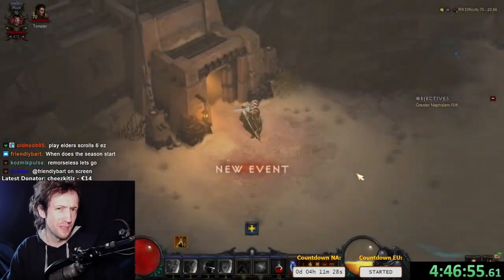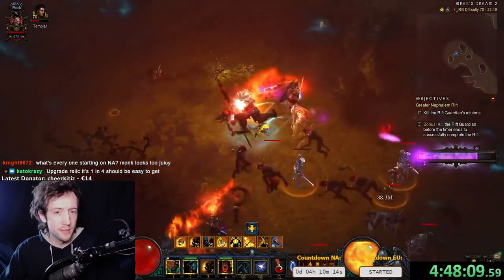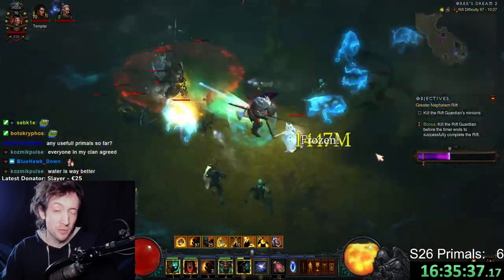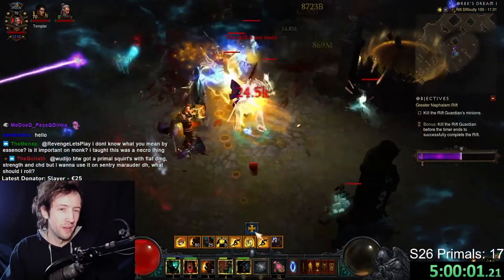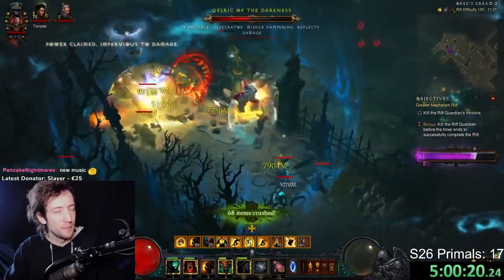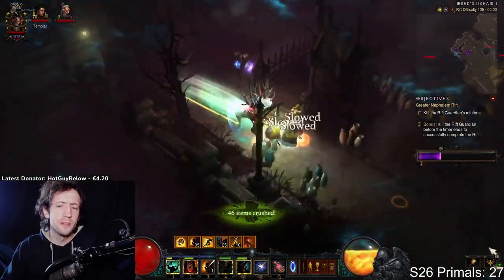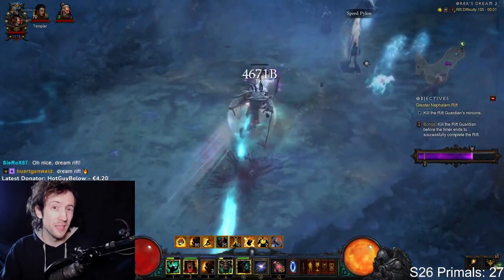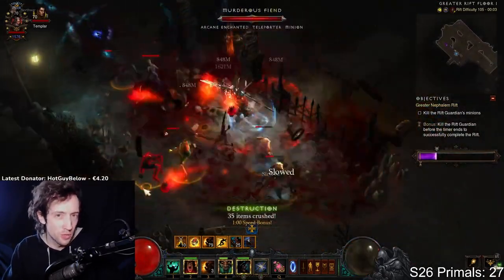Orek's Dream - What it does and what it could be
TL;DW
- Orek's Dream needs tweaks
- No reward when finding it while farming sucks
- Most of them are not good enough for real endgame pushes

All my content is and will remain free! I mainly cover Diablo 3, but also other ARPGs like Diablo 2, Last Epoch, Lost Ark & more. Path of Exile is covered on my dedicated second YouTube channel "wudijo PoE". Here I focus on providing entertainment, highlights, edited clips from my streams, game and build guides for all classes (Barbarian, Crusader, Demon Hunter, Monk, Necromancer, Witch Doctor, Wizard), rank 1 GR clears, personal achievements, memes and more! Hope you enjoy my content :)

2. Become a channel Member by clicking the "Join" button or this link (and get unique perks!):
3. Become a Twitch Subscriber (or use your monthly free Twitch Prime if you are an Amazon Prime user)
5. Like/comment/share my stuff!
6. Give me feedback how to improve!